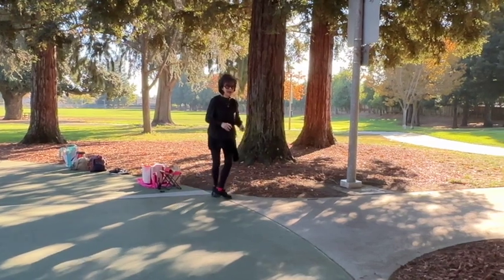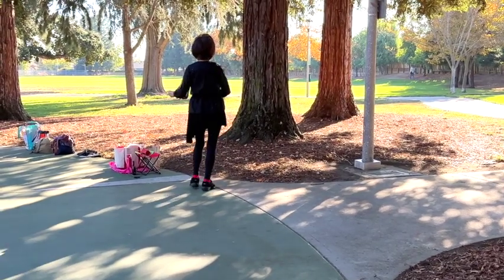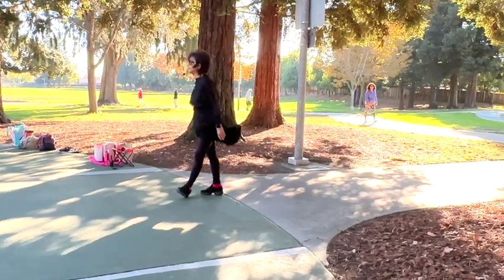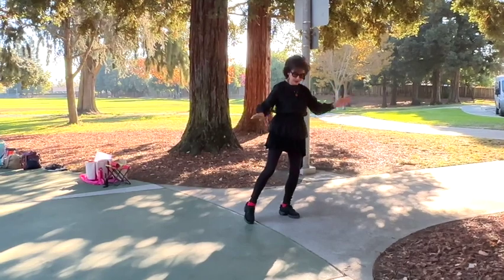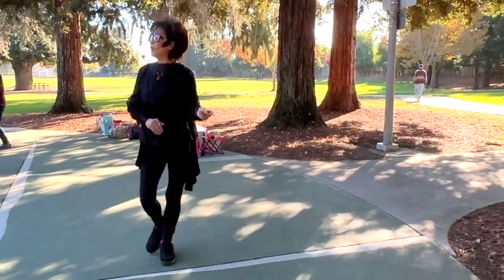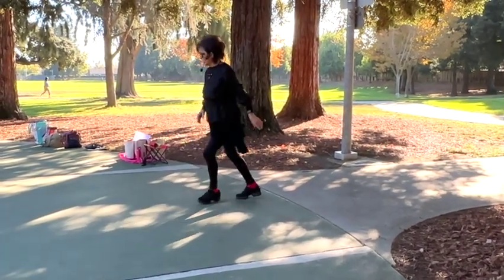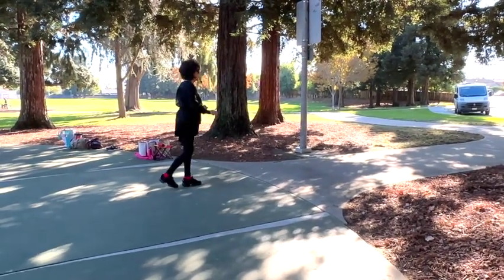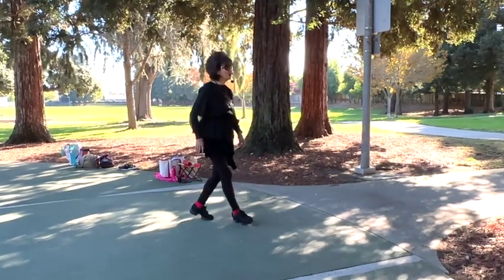Bachatango Mio V209 (part 2) 🌻🌷🌹 Audrey Chen's Line dance class (practice & dance中文教學）10/29/2023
Audrey Chen’s Line Dance
Audrey Chen 排舞課V209-2
中文講解和教學 ; 推廣排舞並且推動大家對排舞的興趣。初級階段的美國排舞教學，老師Audrey Chen .